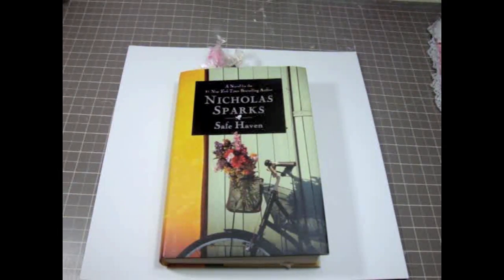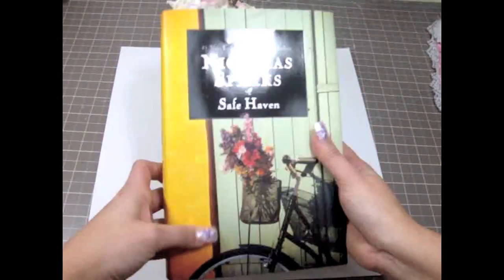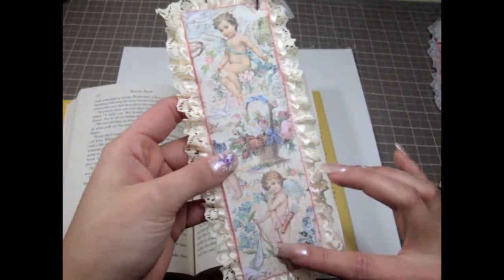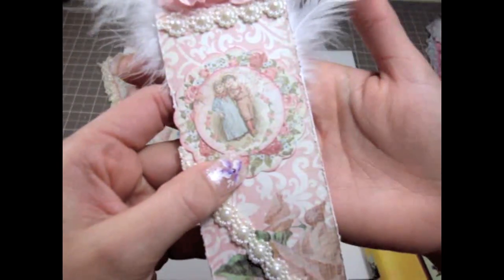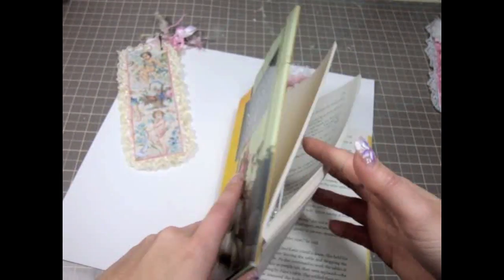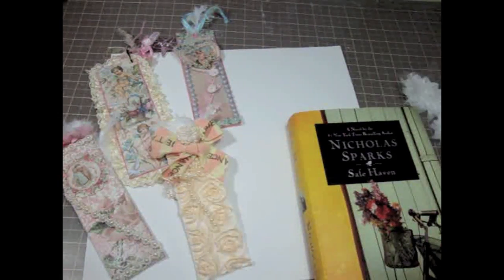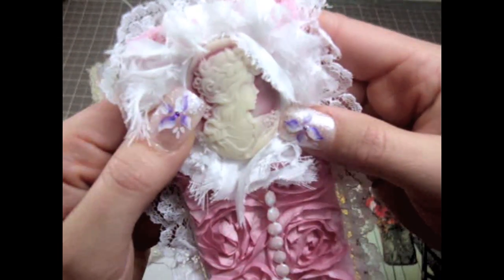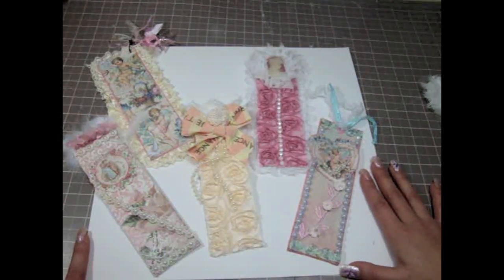Shabby Chic Bookmarks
Happy Saturday!! I made a few bookmarks for some of my books :) my other passion besides crafting! I used a lot of beautiful products from KarlaS001. Please check out my blog on the link below for more pictures and the products I used.